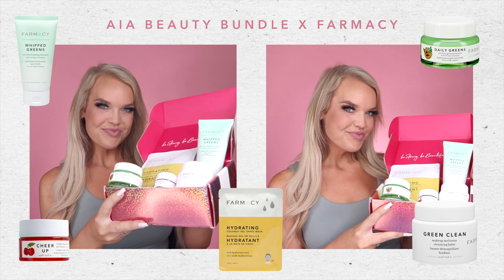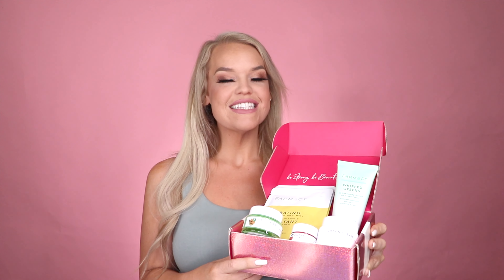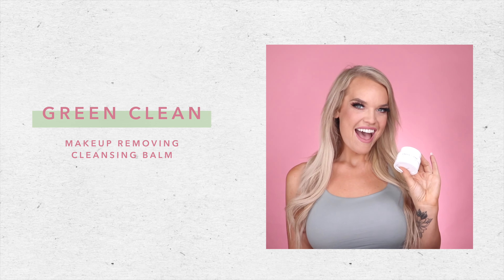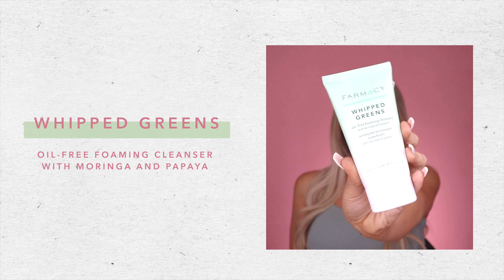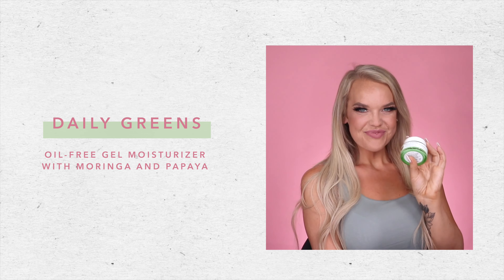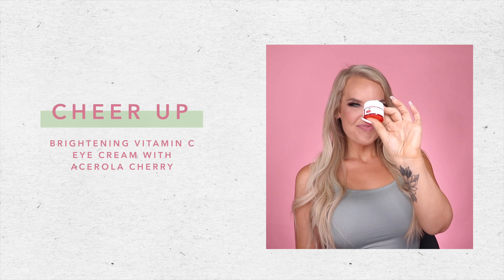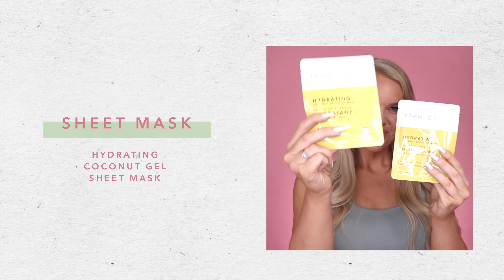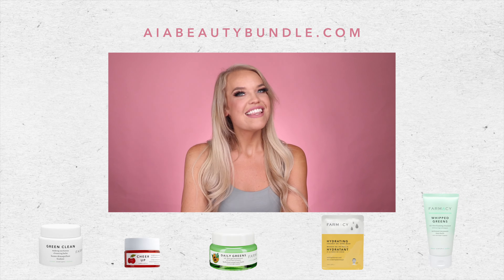AIA Beauty Bundle x Farmacy June-July Unboxing!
Follow along as BundleBestie Sammi unboxes our AIAxFarmacy Beauty Bundle! Valued over $145, all for $34! Don’t miss out on this amazing skincare Bundle!

The June-July Bundle includes:
🥬 Whipped Greens⁣⁠⁠
💚 Green Clean⁣⁠⁠
🌿 Daily Greens⁣⁠⁠
🍒 Cheer Up⁣⁠⁠
🥥 Coconut Sheet Masks ⁣⁠⁠

The AIA Beauty Bundle is the first ever bi-monthly subscription bundle giving you exclusive access to one brand's products! Each bundle features a new brand and their 5-6 full-size beauty products , ranging from makeup, skincare and haircare. Every bundle is valued over $100 for only $34! Free U.S. shipping!